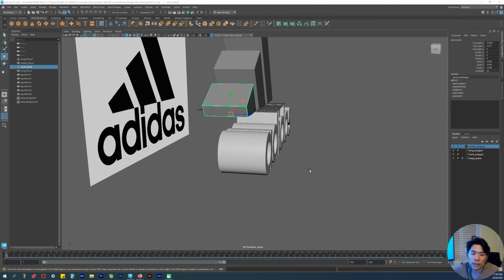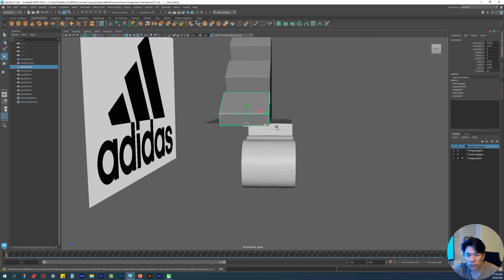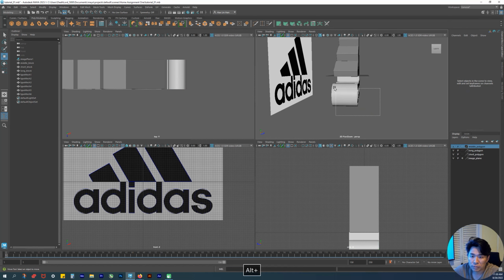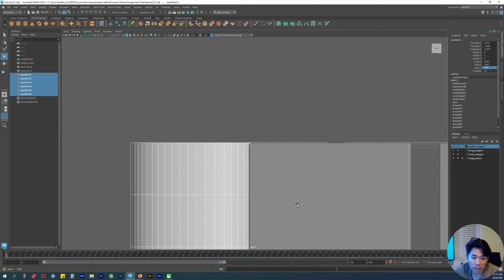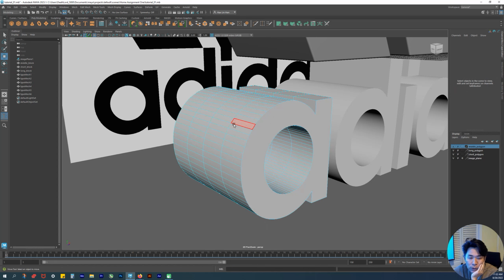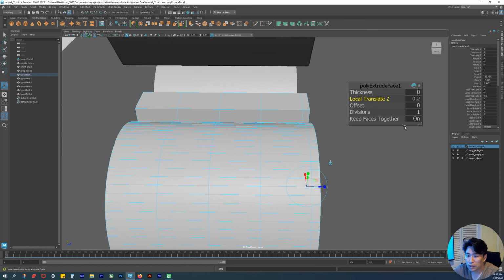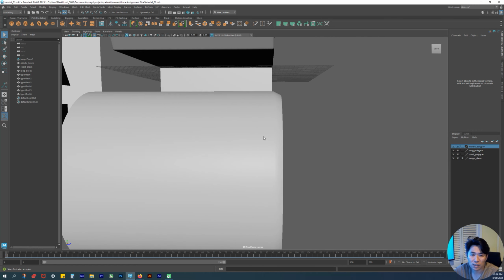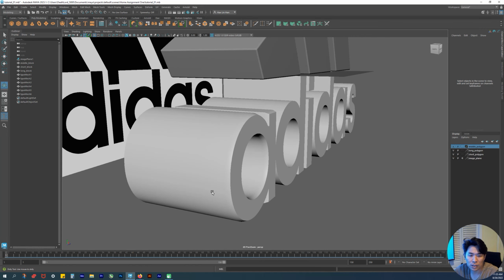Adidas Tutorial 013: Poly Extruding Text Part 01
This tutorial goes over adding additional details to the "adidas" font by adding extrusions to the font surface to give it a "nice corner look" to the surface.